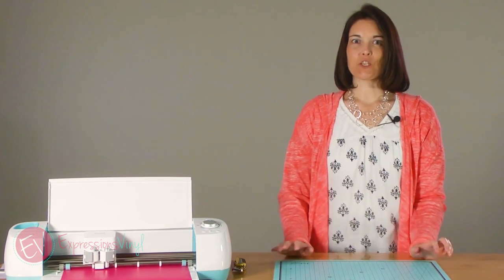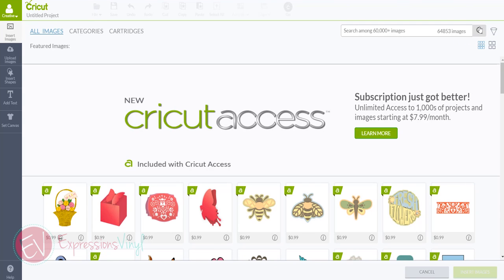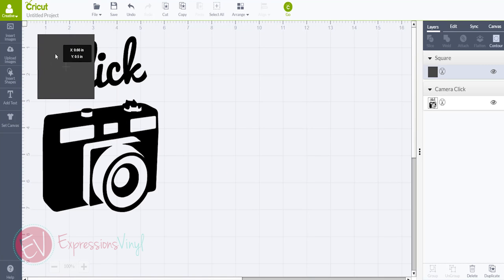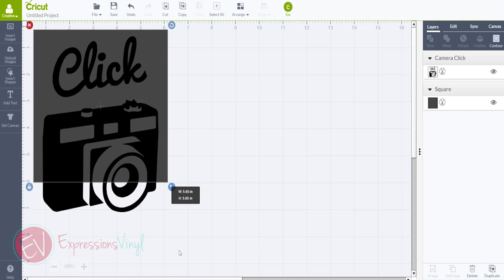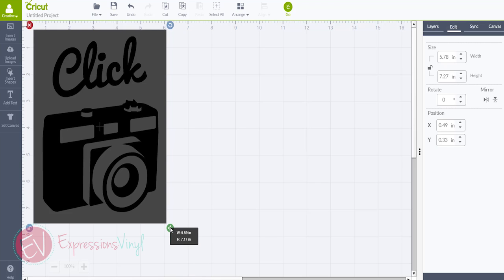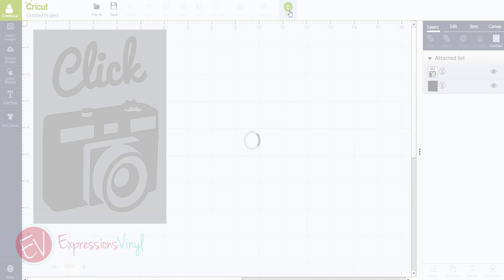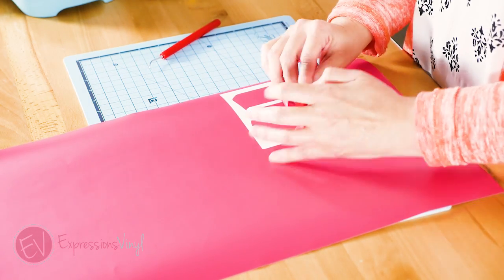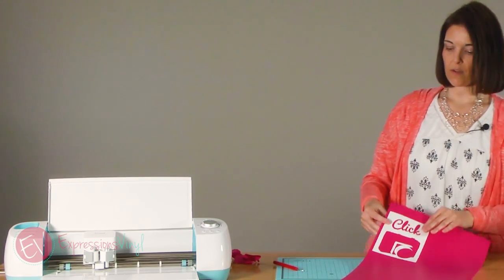The Weeding Box For Cricut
In this video JoAnn teaches us how to make a weeding box in Cricut Design Space.

First, she finds an image she wants to use. Once it’s inserted into her software, she clicks on insert shape and chooses the square.

Click arrange and move to back and then your square will be behind your design. To resize it, click the lock to fit the weeding box exactly around the image.